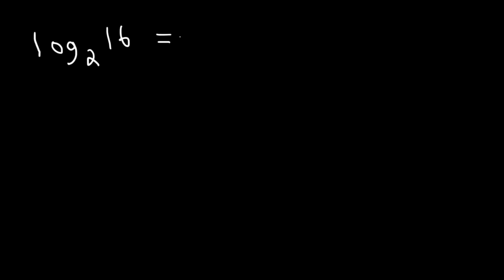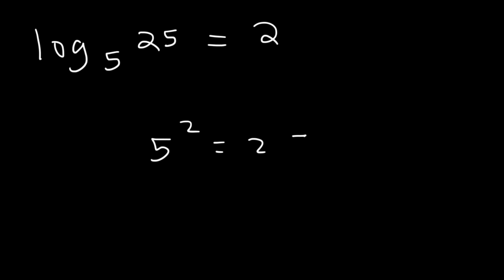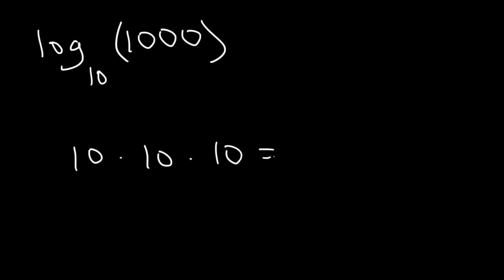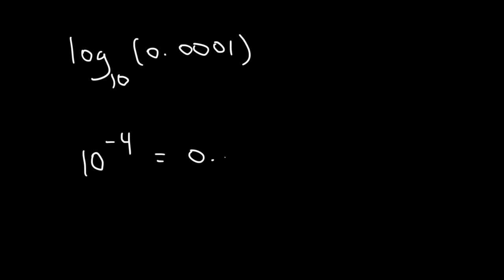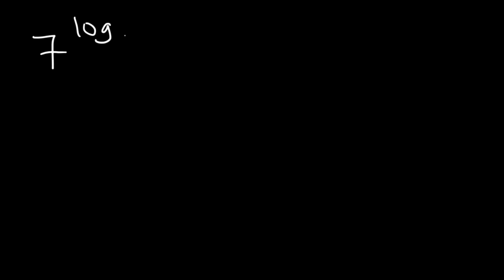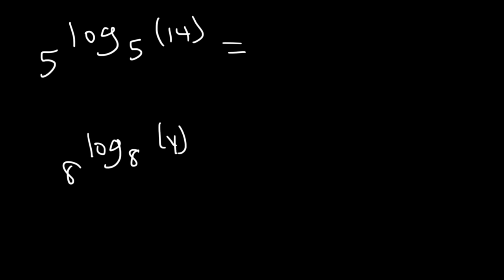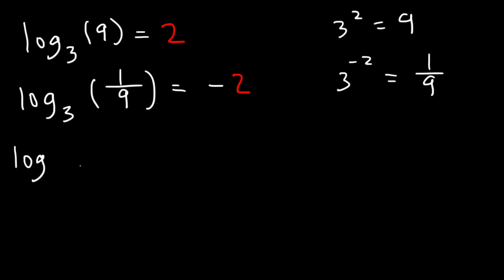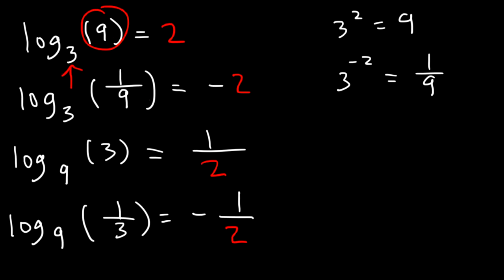Logarithms - The Easy Way!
This algebra 2 video tutorial provides a basic introduction of logarithms.  It explains the process of evaluating logarithmic expressions without a calculator.